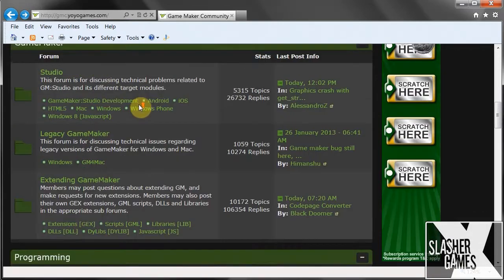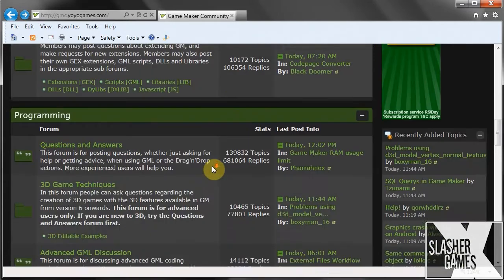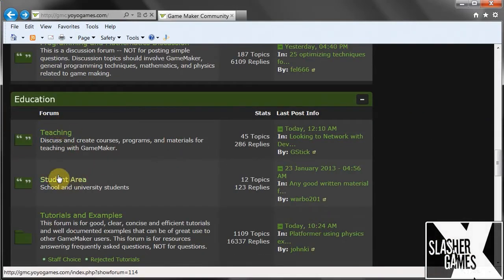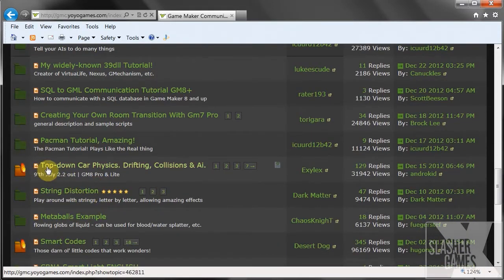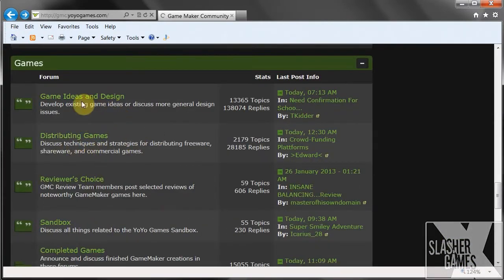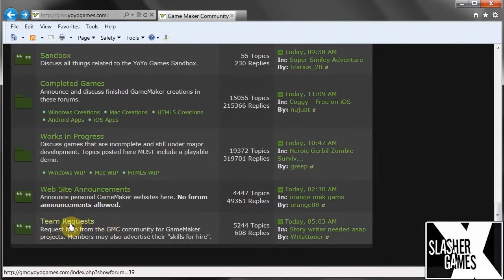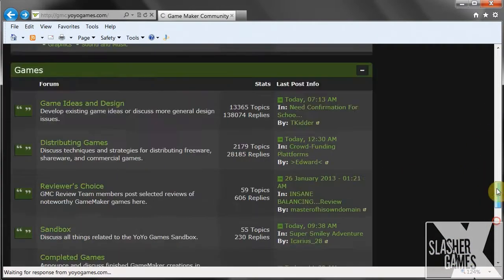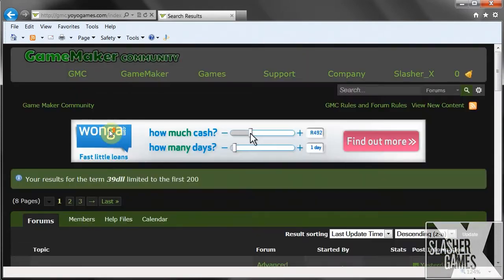GameMaker Tutorial - Meet the Community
In this tutorial we'll check out the YoYo Games' Community Forum.